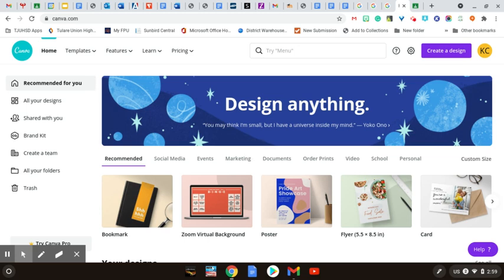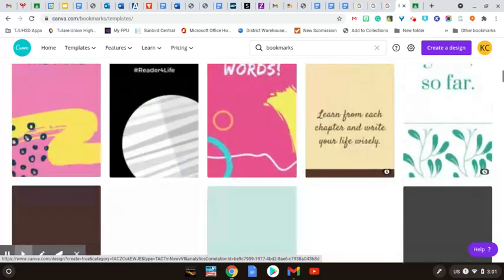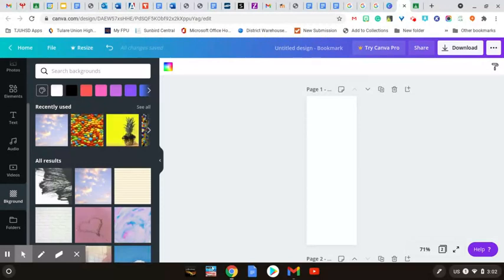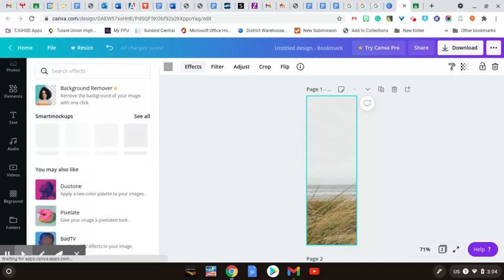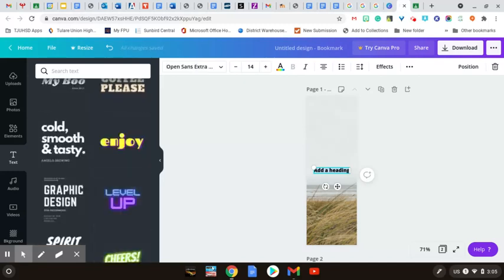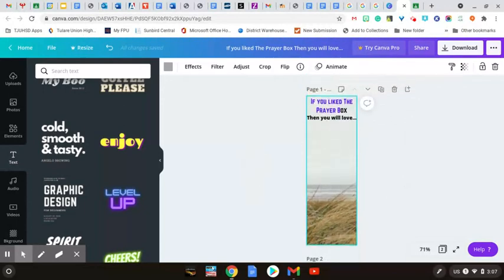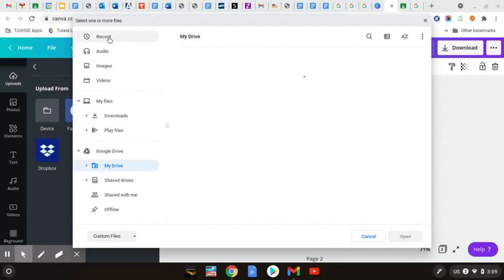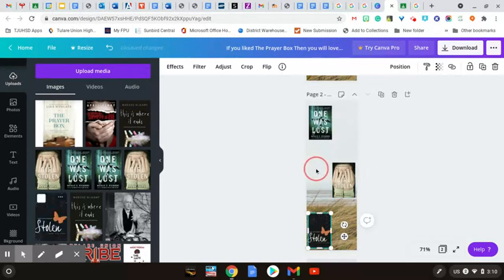Canva Read-Alike Bookmarks